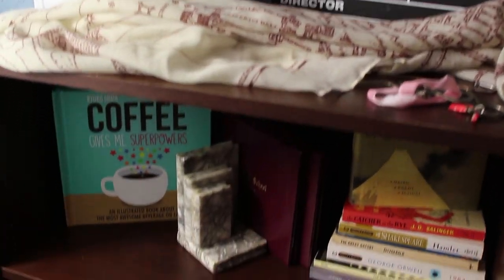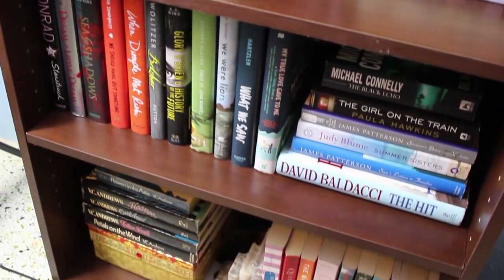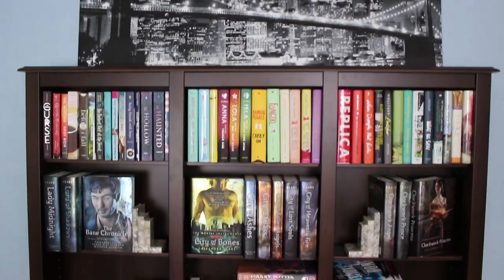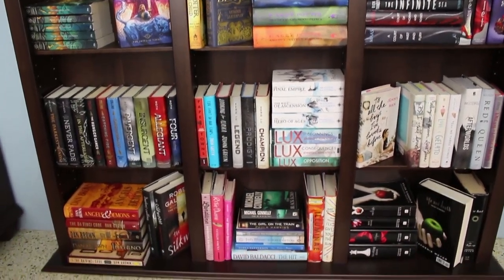BUILDING AND REORGANIZING NEW BOOKSHELVES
IT'S TIME FOR ANOTHER BOOKSHELF REORGANIZATION VIDEO BECAUSE I GOT NEW SHELVES YAY!! (Let me know if you would want a bookshelf tour soon too!)